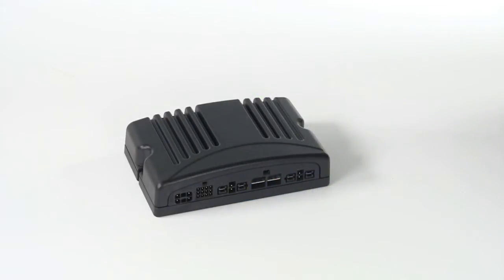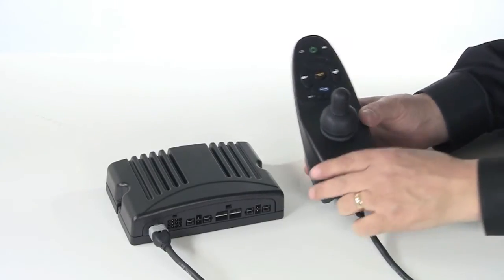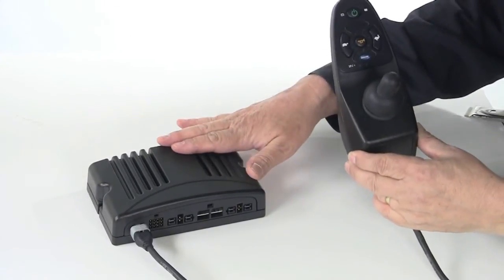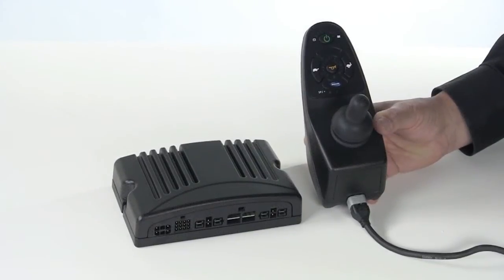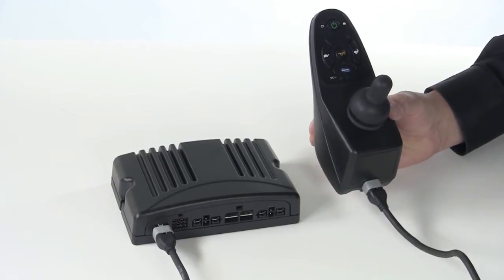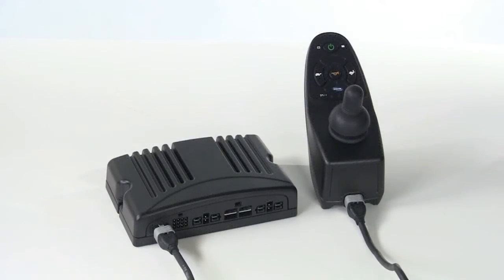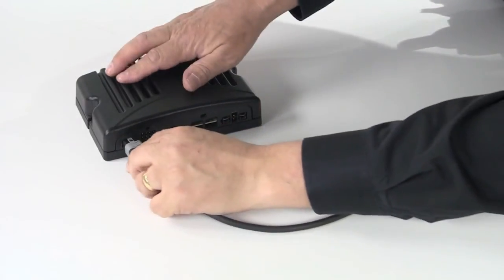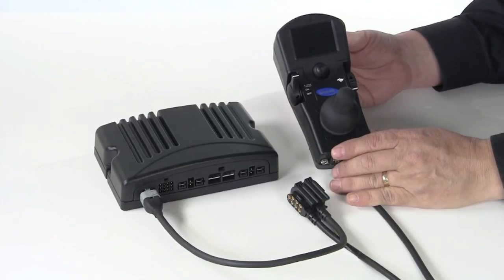Controllers & Expandable/Non-Expandable Electronics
Learn more about MK6i Controllers and the difference between expandable and non-expandable systems.